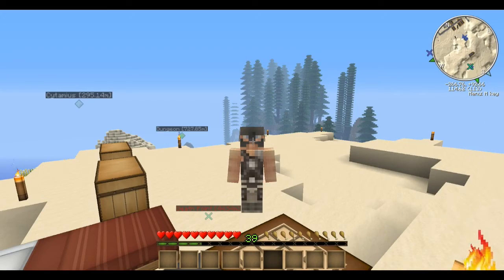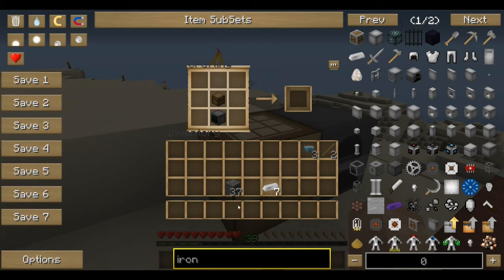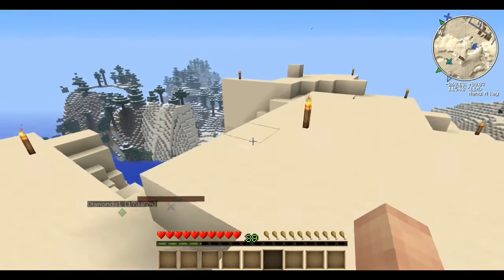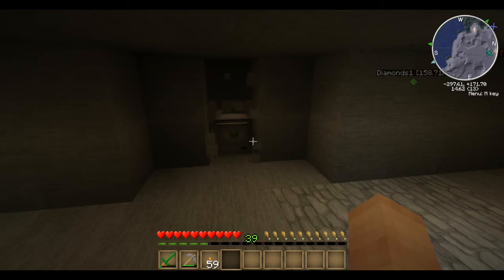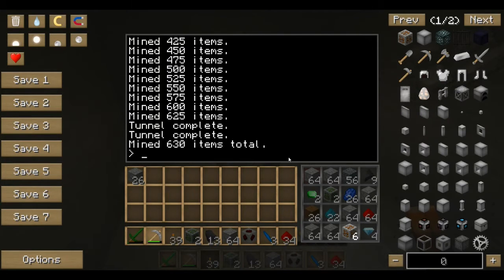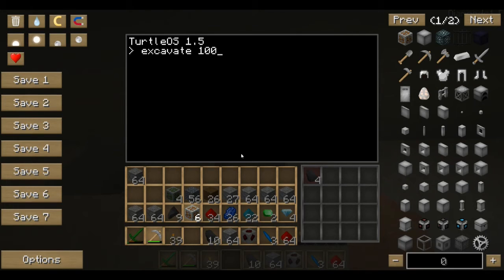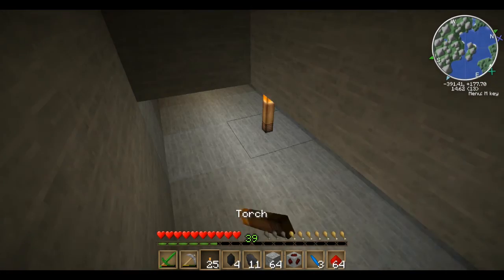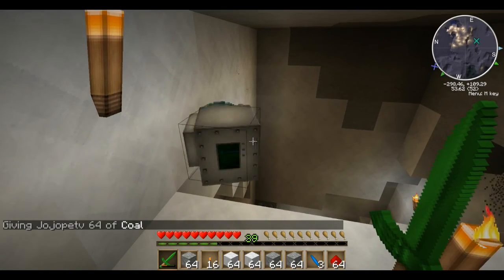Minecraft Feed the Beast Tutorial - Mining Turtle (The Basics)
A tutorial on how to make a Mining Turtle and how to use some of it's basic commands.